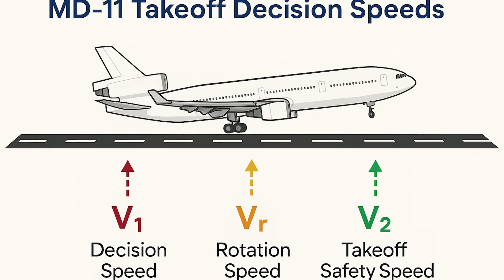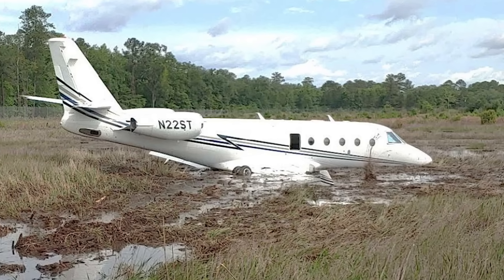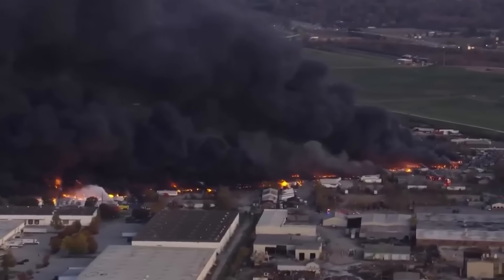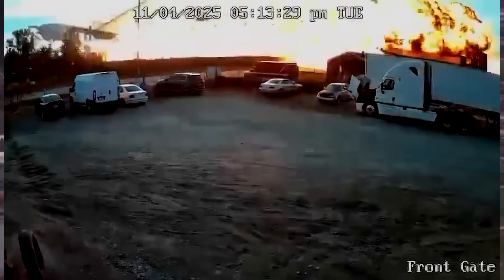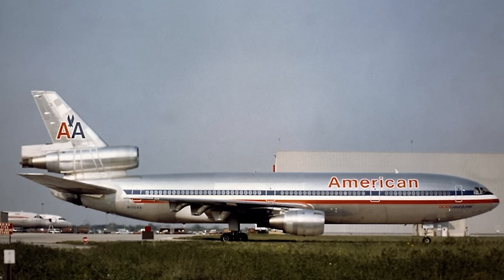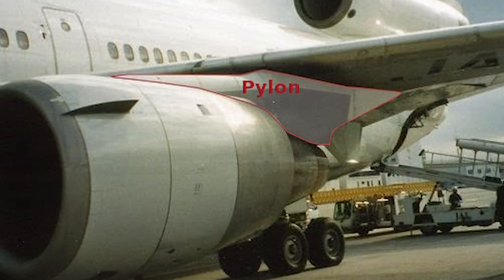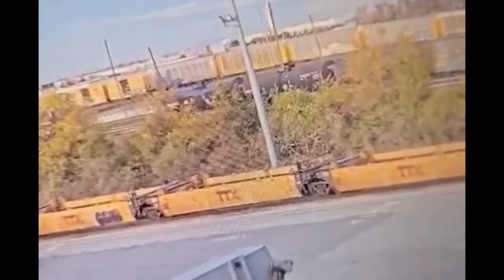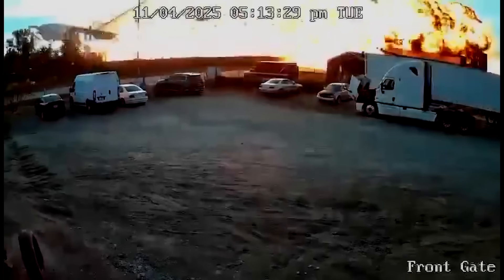What Caused UPS Plane Crash, Louisville, KY? How MD-11 Engine Fell Off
A UPS MD-11 cargo jet erupts in flames after a catastrophic engine separation during takeoff from Louisville Muhammad Ali International Airport. In this in-depth analysis, Jeff Ostroff breaks down exactly how an engine can fall off an aircraft, what may have gone wrong with this jet’s pylon mounts, and why NTSB investigators are now looking closely at maintenance records, structural fatigue, and design legacy from the DC-10 era.

You’ll see aerial footage, 3D diagrams, and a clear explanation of the takeoff sequence — including what V1, Vr, and V2 really mean for a heavy aircraft like this. Then we compare this tragedy to the historic American Airlines Flight 191 disaster in 1979 to show what’s changed — and what hasn’t — in nearly five decades of aviation engineering.

00:00 Dashcam video of UPS Plane Crash, Louisville, KY MD11F
02:38 NTSB Preliminary Update: Airport Cam shows the left engine fell off
04:47 What NTSB found on the Louisville Airport runway: MD11 Engine parts
05:27 Analyzing flight path from runway to warehouses
06:37 What takeoff should look like from Runway 17R
06:59 Aerial video of UPS plane crash debris field and fires
07:57 UPS Plane crash similar to AA Flight 191, Chicago, 1979
09:15 Details of UPS Flight 2976 Tail Number N259UP
11:12 Possible Causes of MD11 Engine Separation
11:55 Detailed explanation of each possible plane crash root cause
13:20 Security Cam videos of UPS MD11 plane crash
14:47 NTSB preliminary and final report timeline